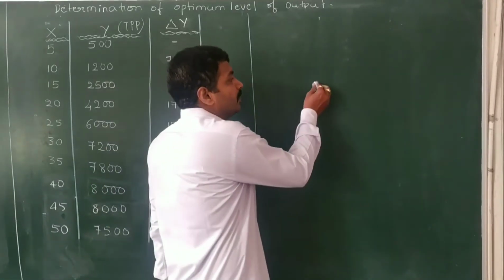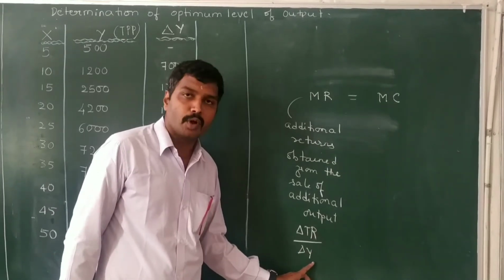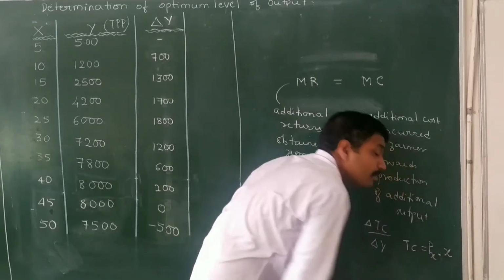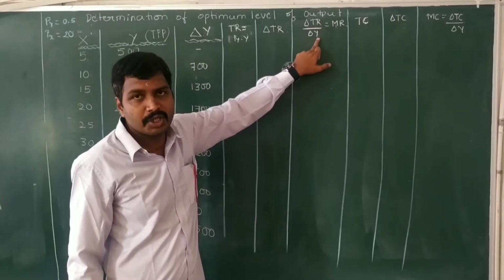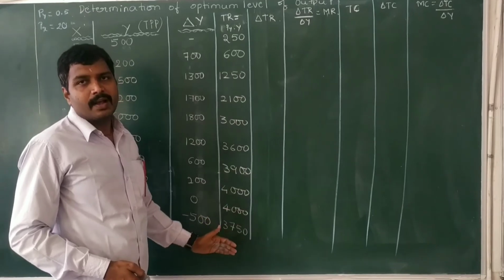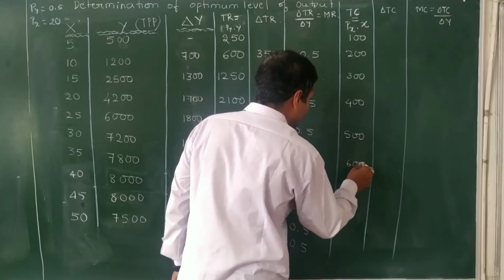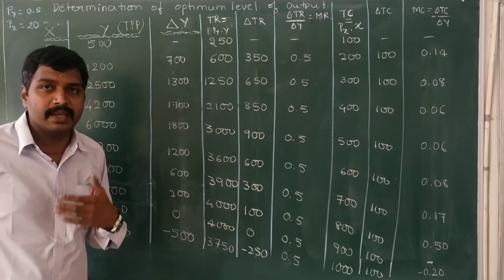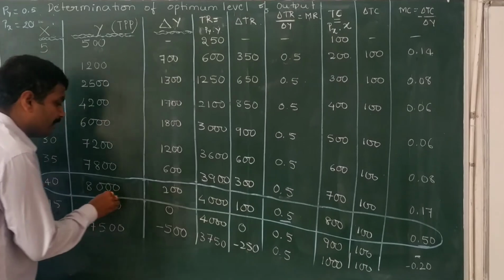Classical Production Function Part-3